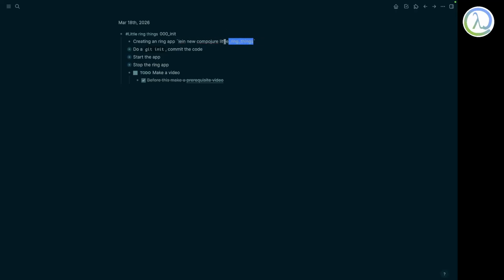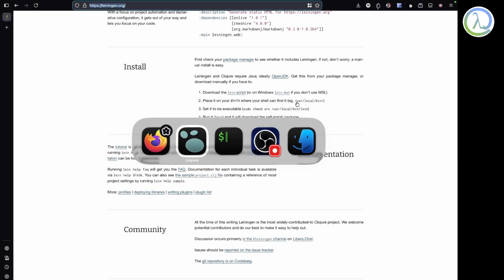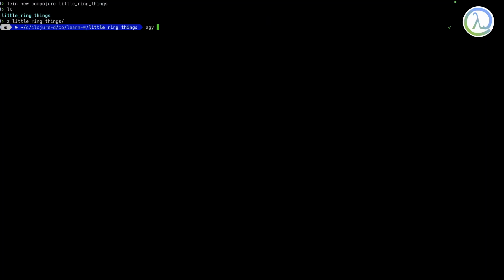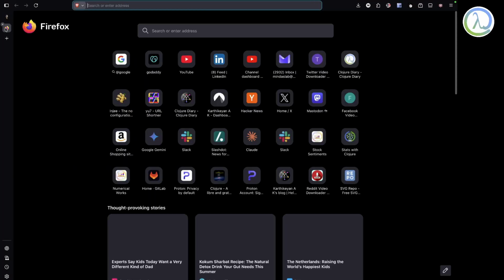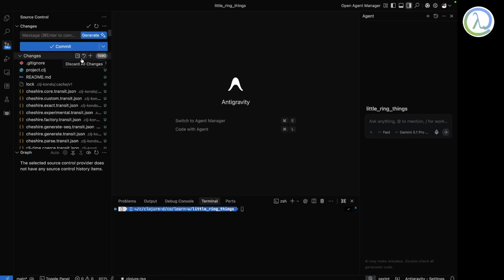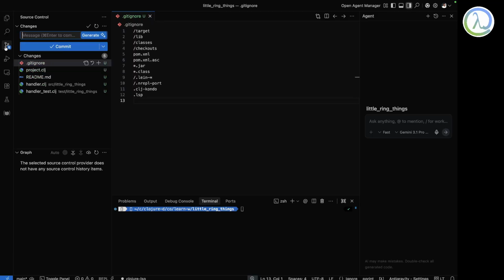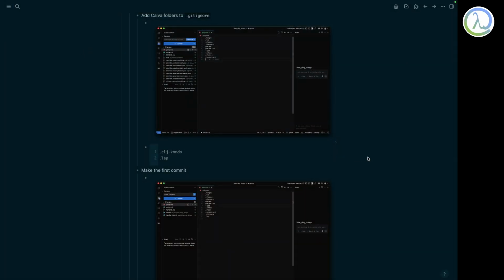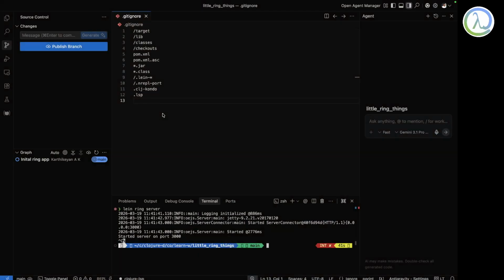Learn ring - 4. Ring Init